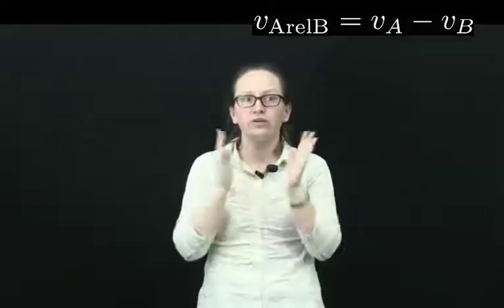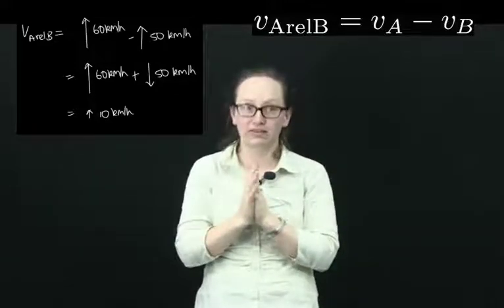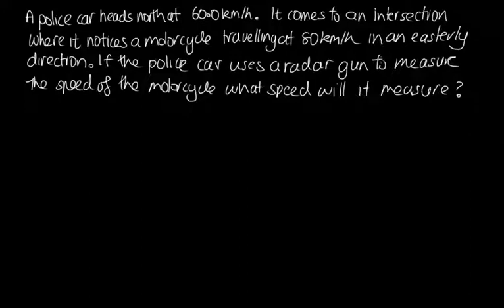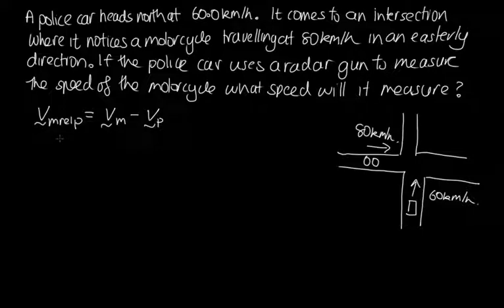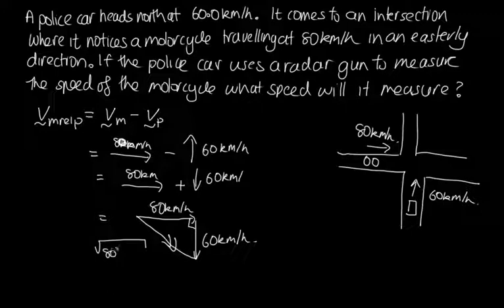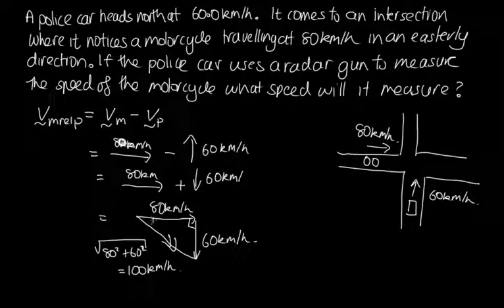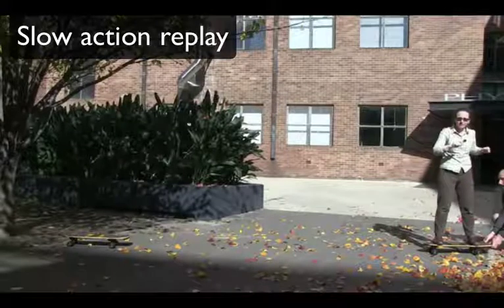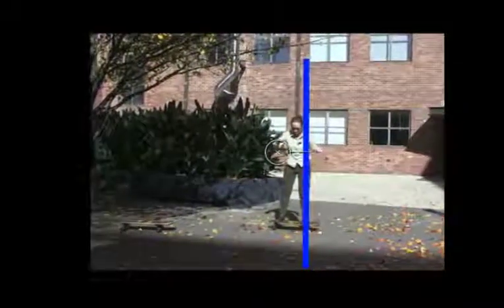Relative motion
This video looks at how to calculate the relative motion between two objects. It also considers different reference frames and how motion appears in two frames moving relative to each other.